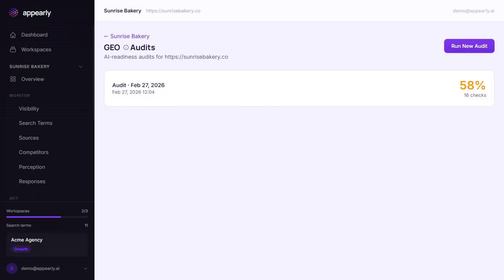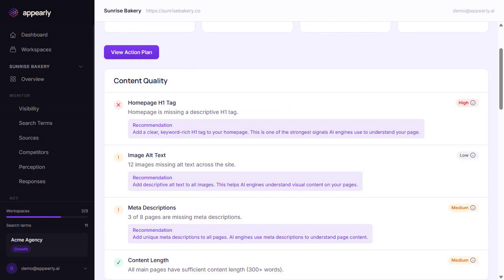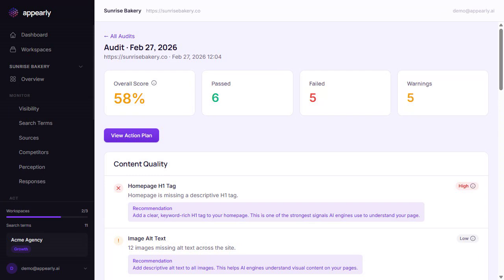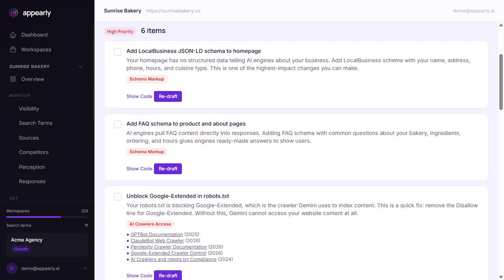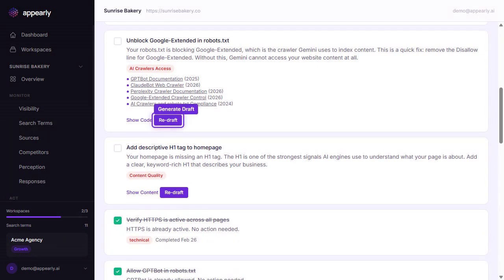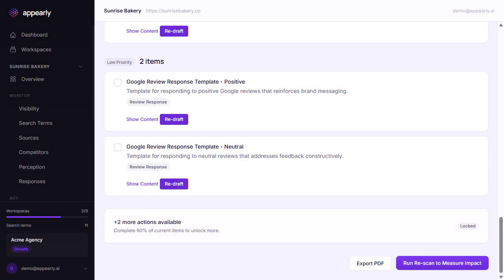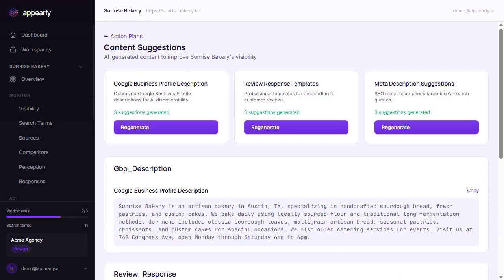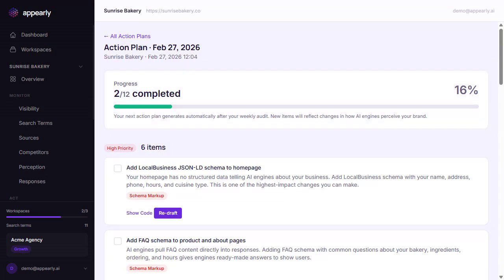From Audit to Action Plan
Turn your AI visibility data into concrete fixes.

This tutorial walks through Appearly's full action loop: run a site audit to surface technical gaps, generate a prioritized action plan with AI-drafted code snippets you can copy-paste directly, and create content suggestions for your Google Business Profile, review responses, and meta descriptions.

What's covered:
- Site audit: schema markup, crawlers, content quality, technical SEO
- Action plans: prioritized items with generated fixes (JSON-LD, H1 tags, meta descriptions, OpenGraph)
- Locked items: 70% completion threshold keeps you focused on high-impact work
- Export PDF for delegation to developers or team members
- Content suggestions: GBP descriptions, review response templates, AI-optimized meta descriptions
- Completed items feed directly into client reports

0:31 Site Audit Overview                                                                                                                   0:58 Audit Score Breakdown
1:19 Audit Categories & Recommendations
1:54 From Audit to Action Plan
2:17 Action Plans List
2:45 Action Plan Detail & Priorities
3:12 AI-Generated Code Snippets
3:49 Tracking Completed Items
4:15 Locked Items & 70% Threshold
4:39 Export PDF & Re-scan
5:00 Content Suggestions Overview
5:24 Generated Content & Copy Button
5:56 What's Next
6:24 Outro